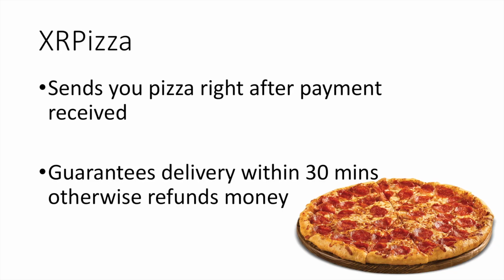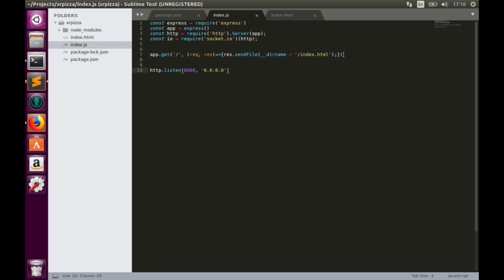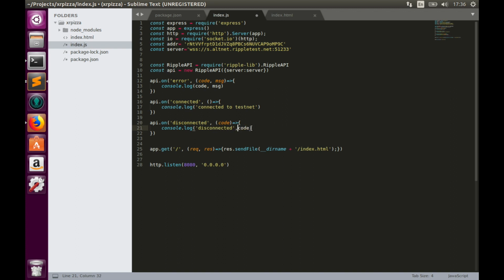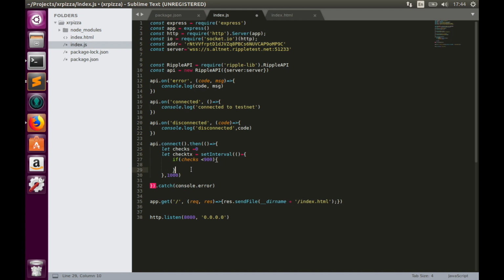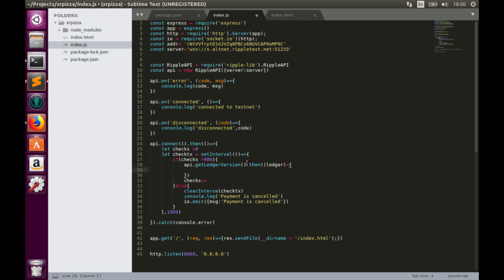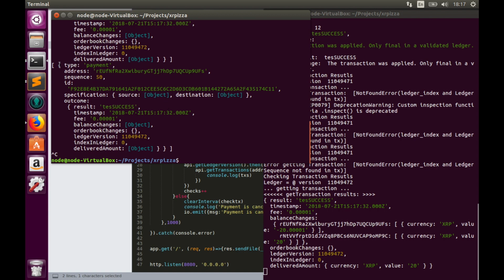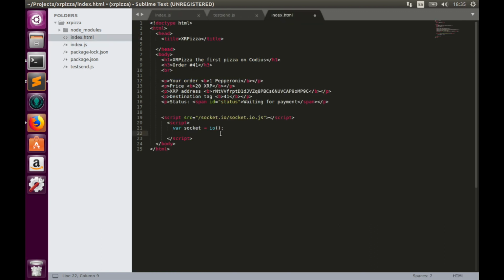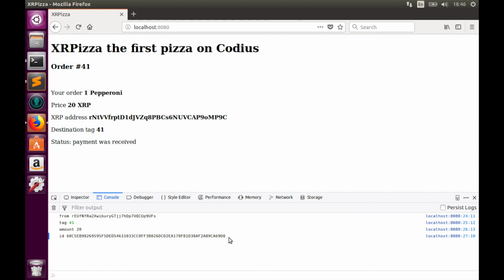XRP payments in Codius contracts - Part 2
In this video from Denario Research I will show you how to implement payments module. It will allow to receive XRP payments

BTC   1LWLpqLRy9hMiU7EGzNi8bLFyNfegJFU3B
ETH   0xa5b4ee7eb7444688aacd98099223ebd08f0cbde7
LTC    LcsMgPRoV4KiybZRRfM66cy7S5kbbgqwZX
USDT 19ZbKVRTSvAikYXVRHdNicjQga3FiMr5hd